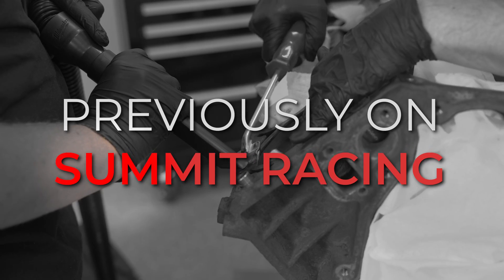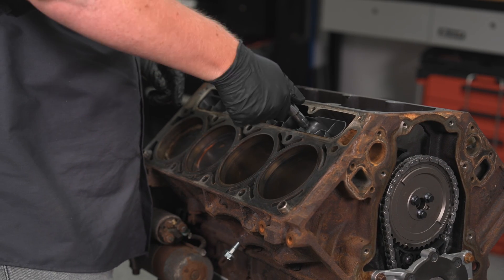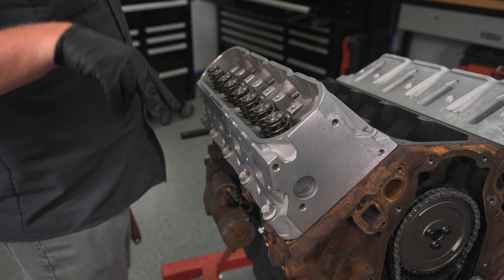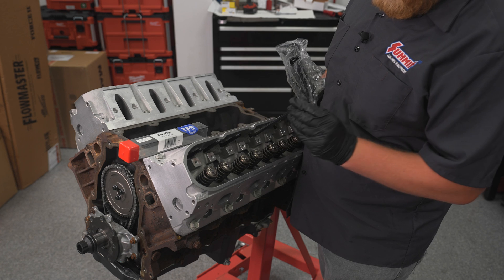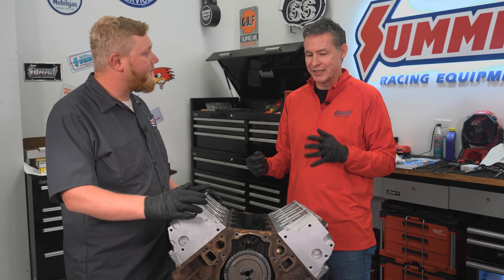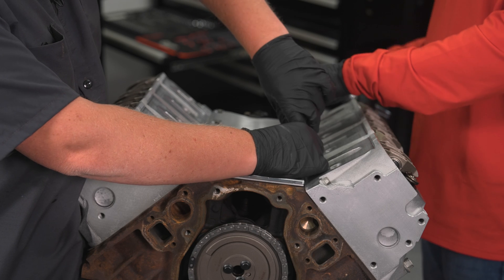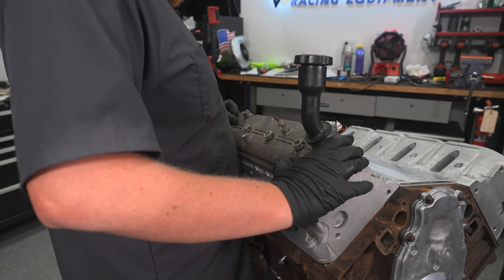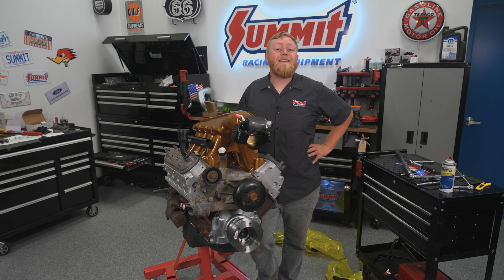Budget-Friendly 6.0L LS Power with an Intake, Cam Swap & 799 Heads—Part 4, The Top End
After getting a set of junkyard fresh 799 LS cylinder heads cleaned up by our pals over at Total Engine Airflow, they’re ready to go back onto the engine. Once the heads are installed, we finish up the valvetrain assembly and bolt the valve covers back on. Up front, the LS motor gets the timing cover reinstalled, along with the balancer/damper and water pump. Finally, we top-off the entire build with that glorious Holley intake. With the engine build *mostly* finished at this point, the LS is ready to go into—Blue Oval purists look away here—a sweet 1978 Ford F100 pickup truck.

Learn more about some of the parts and services used in this episode: